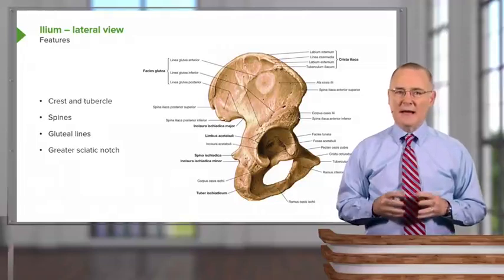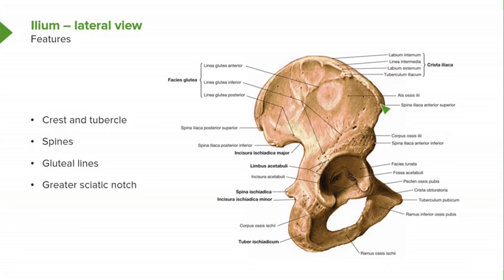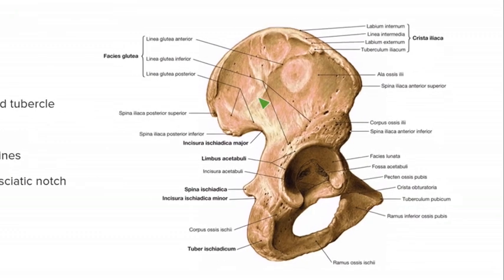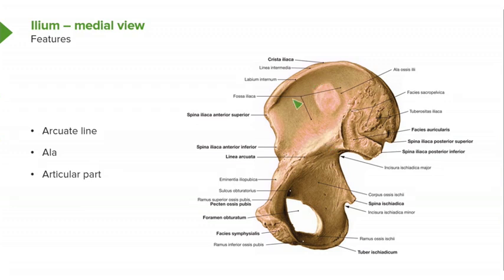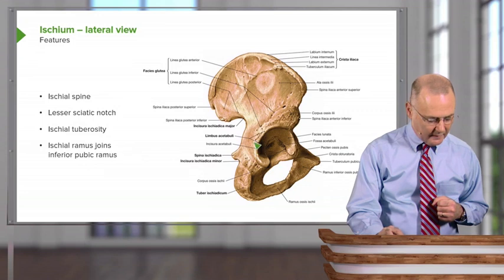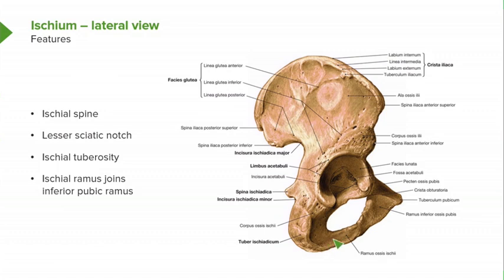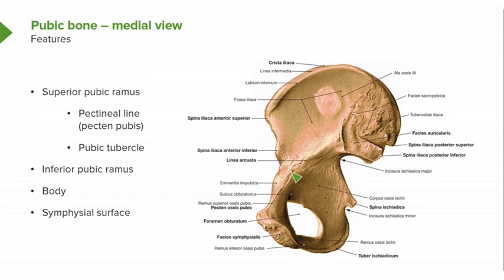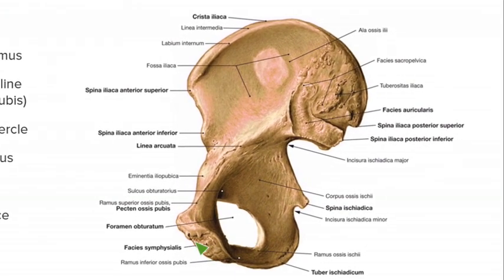Ilium and Ischium – Pelvic Wall and Floor